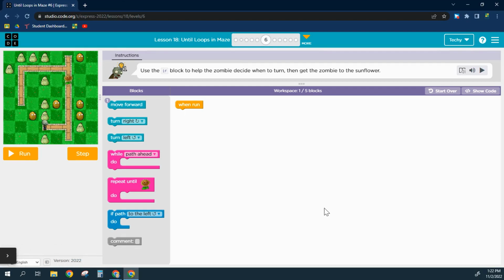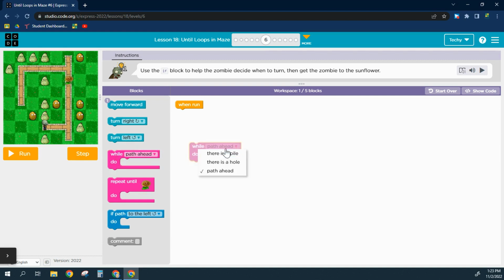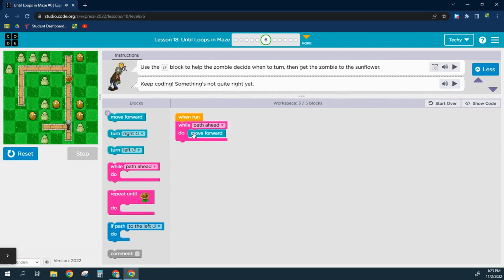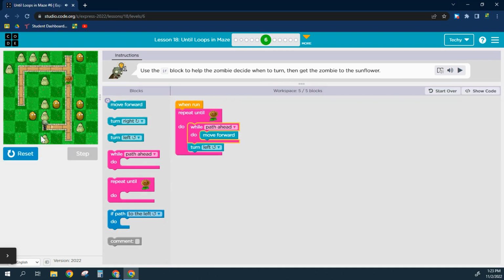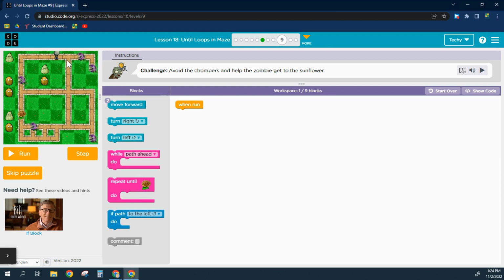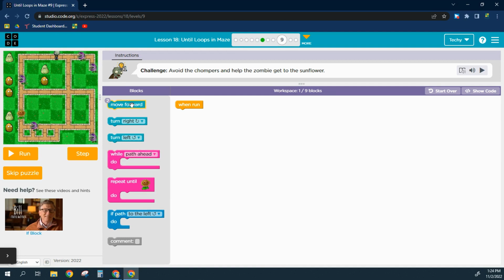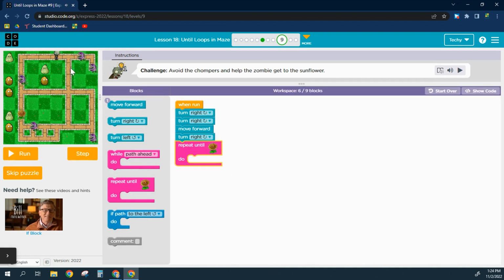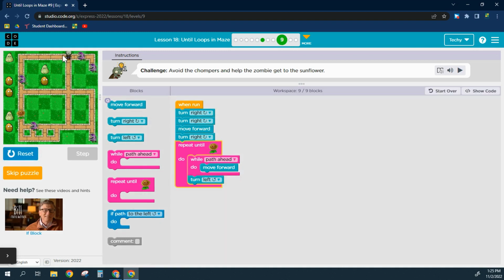Lesson 18 - Code Express Course (2022-23)